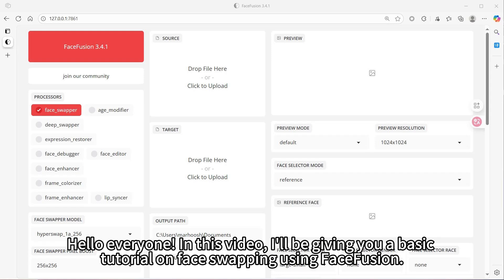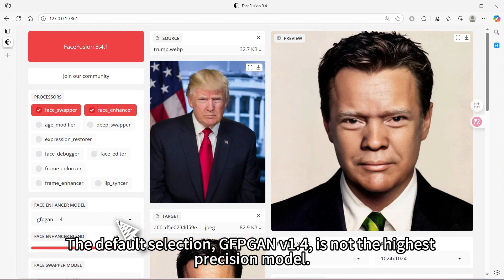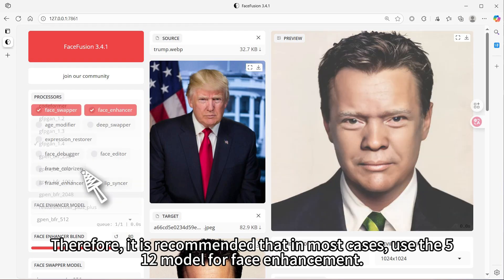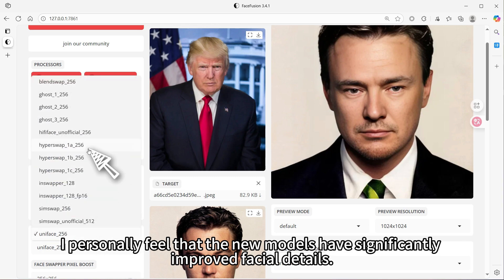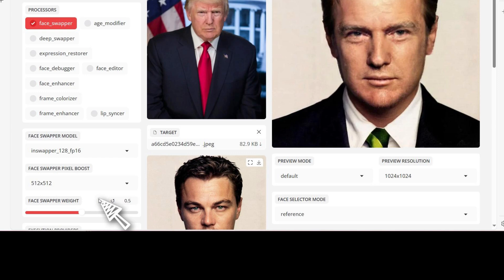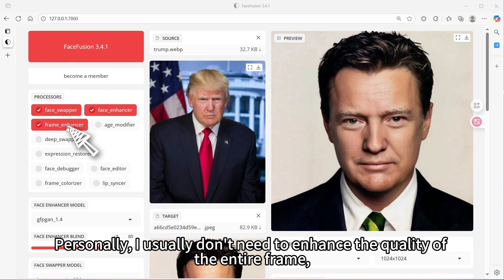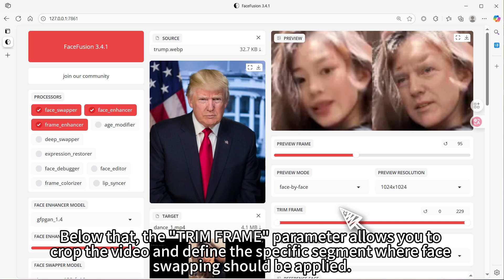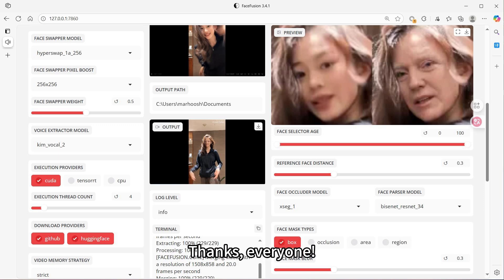A Beginner's Guide to Face Swapping with FaceFusion